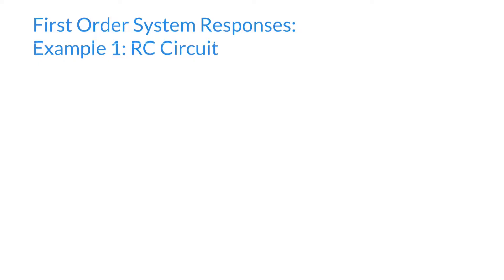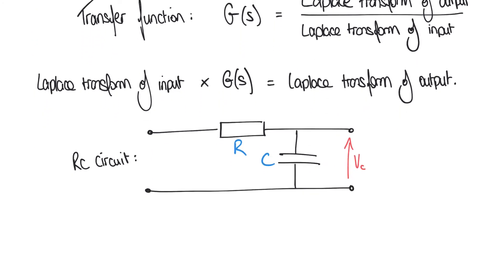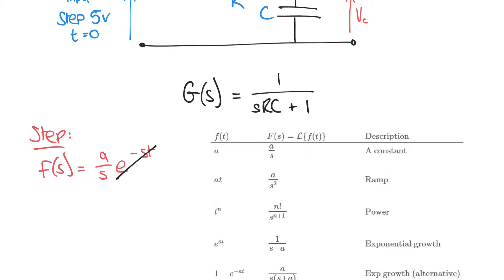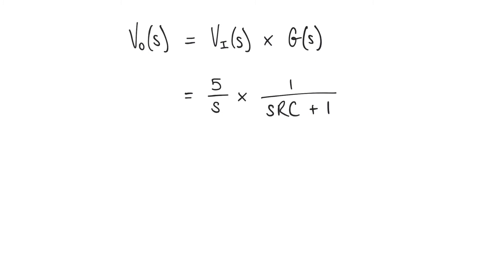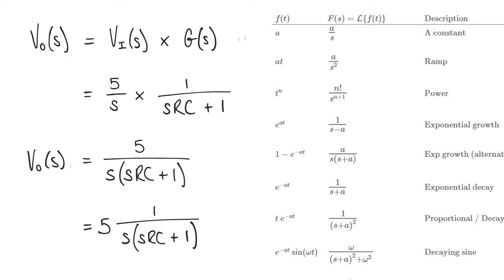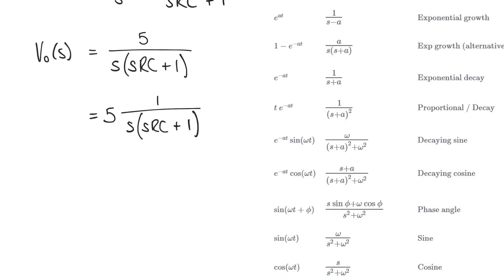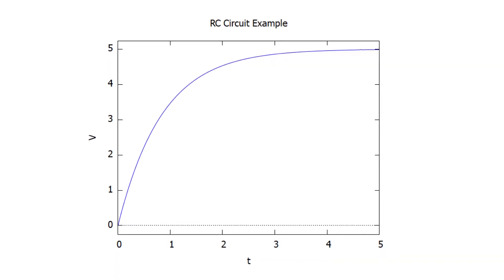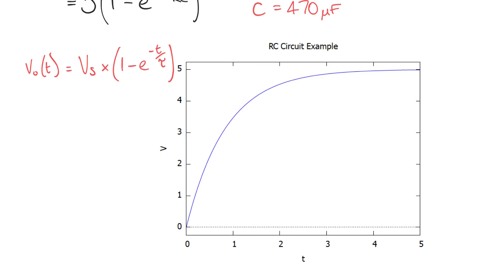First Order System Models - Example 1: RC Circuit (Step Input)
In this example, we apply the principles covered in previous videos to derive the system response of a first order electrical system in the form of a series RC circuit, subjected to a step input.